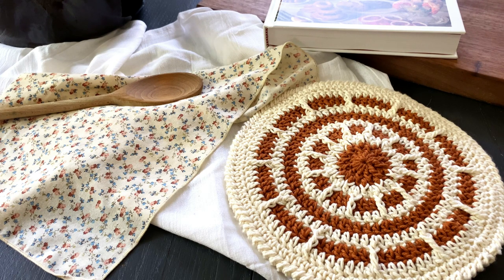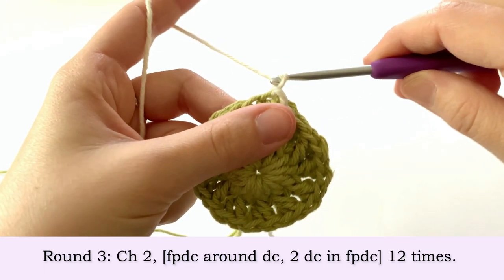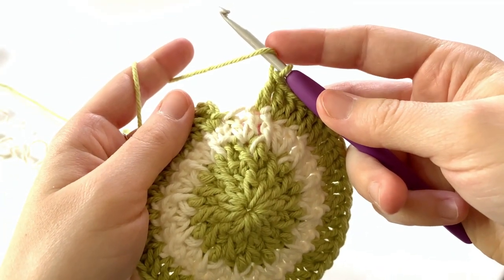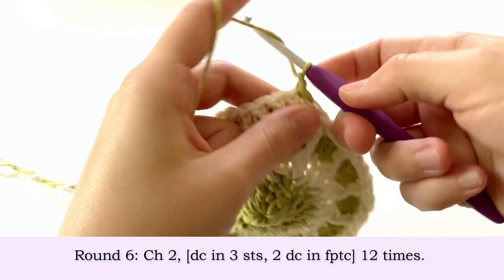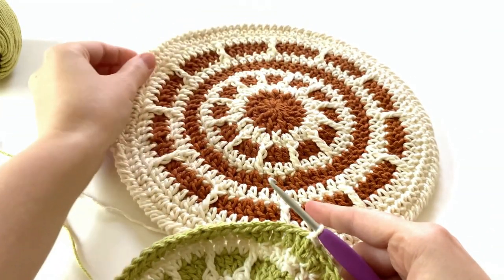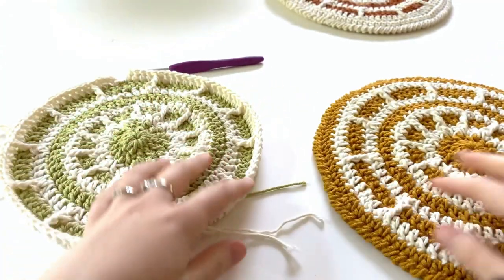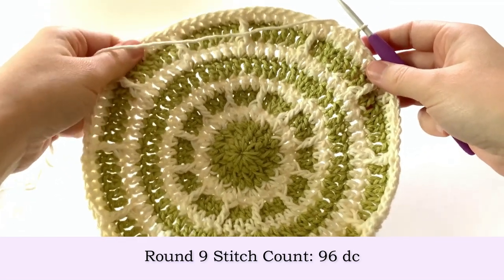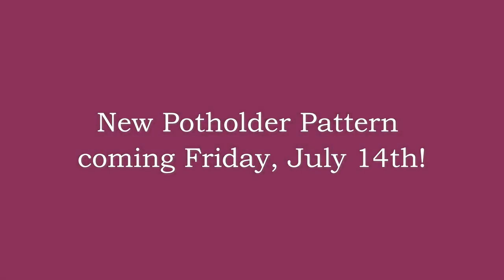How to Crochet a Double Thick Circular Potholder - Complete Tutorial - Pot Holder #6 in PGCAL2023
Hi everyone, we are starting the sixth pattern in the Pot Holders Galore Crochet Along! This month’s feature pattern is the Encircle Me Potholder, which is made by crocheting 2 circles  together.

- 4.0mm crochet hook
- 140 yds of Worsted (4) Weight Cotton Yarn
  - Colours: Sunbaked (A), Swan (B)
- Scissors
- Yarn Needle
- Stitch Marker or Safety Pin

I really hope you enjoy the pattern. Please let me know how your pot holders turn out in the comments below, share pictures in the Facebook CAL group, or use the hashtag potholdersgalorecal on Instagram.

Love, Dayna

TIMESTAMP, so you can skip around the video:
Intro: (0:00)
Material List: (0:31)
Rnd 1: (0:48)
Rnd 2: (2:36)
Rnd 3: (5:32)
Rnd 4: (8:13)
Rnd 5: (10:32)
Rnd 6: (15:30)
Rnd 7: (17:36)
Rnd 8: (20:02)
Rnd 9: (21:42)
Rnd 10: (25:54)
Joining the Circles: (28:16)
Crab Stitch Join Method: (30:31)
Outro: (33:13)